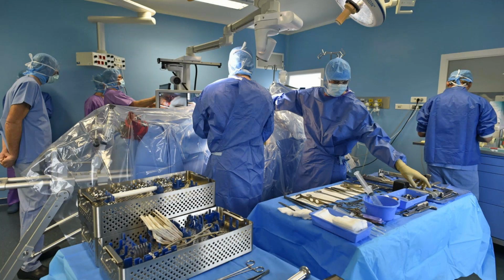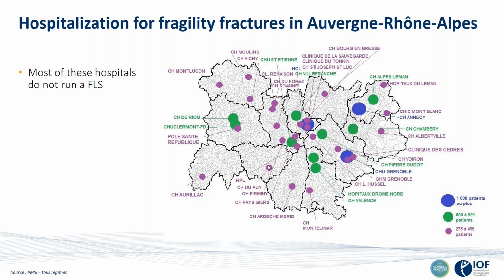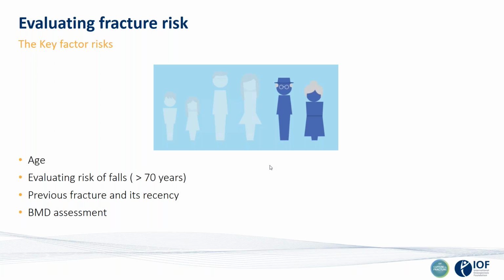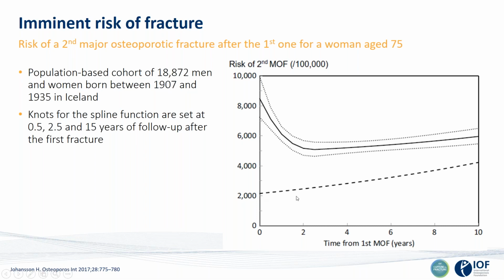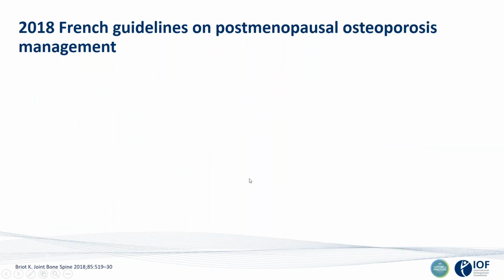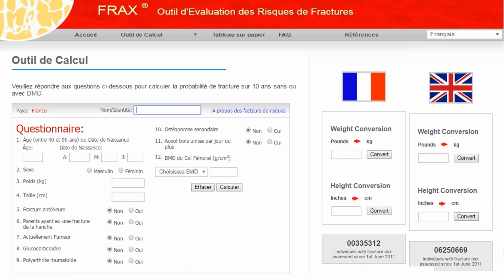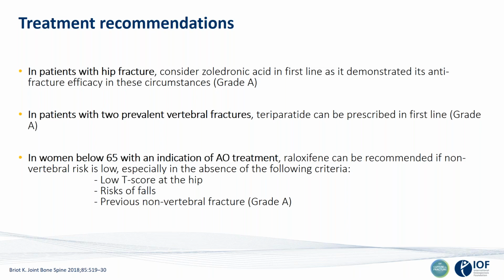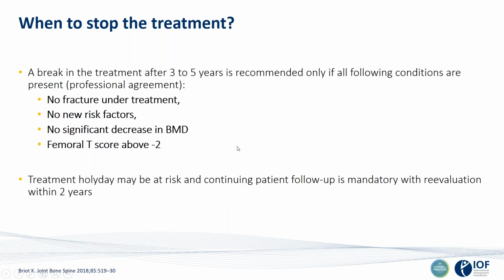Effective Patient Monitoring Strategies